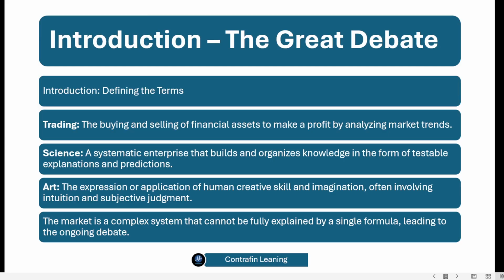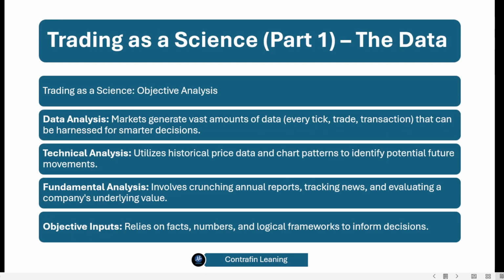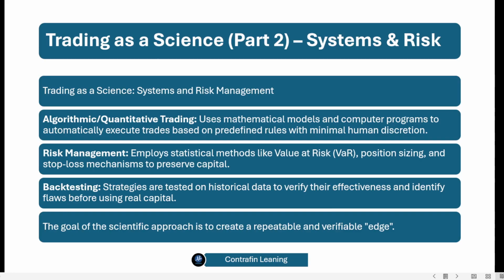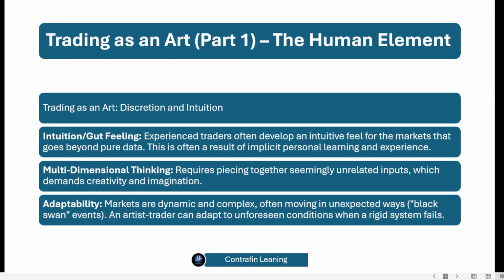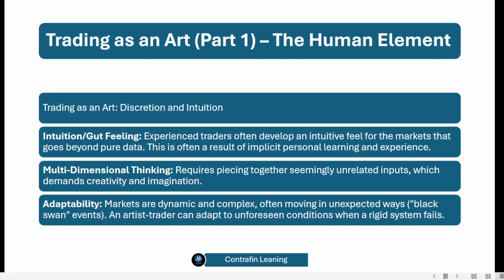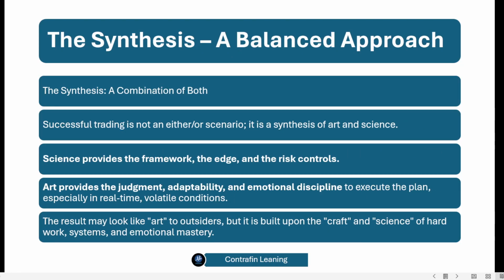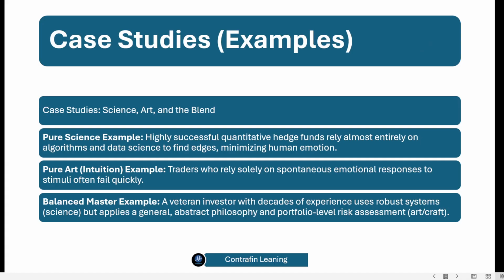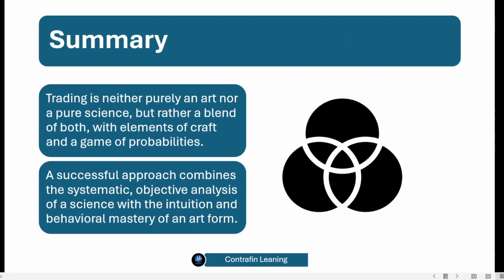Trading : ART or SCIENCE ?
Trading incorporates elements of both science and art: a scientific foundation built on data analysis, mathematical models, and risk management, combined with the art of intuition, psychological discipline, and adapting to market sentiment [1].
The Science of Trading
Trading relies heavily on a scientific approach to analyze information and manage uncertainty [1, 2]. Key scientific elements include:
Quantitative Analysis: Using mathematical models, statistical analysis, and algorithms to identify patterns, evaluate probabilities, and execute trades [2].
Risk Management: Employing systematic, rule-based methods to limit potential losses, such as setting stop orders and diversifying portfolios [2].
Data-Driven Decision Making: Relying on objective data and historical performance rather than emotion or gut feeling to inform strategies [2, 3].
Backtesting: The rigorous process of testing a trading strategy against historical data to determine its viability and expected performance before risking real capital [3].
The Art of Trading
The human element is where trading becomes an art form, as markets are influenced by complex and often irrational human behavior [1]. Key artistic elements include:
Intuition and Experience: The ability to perceive subtle shifts in market sentiment or anomalies that quantitative models might miss, often developed through years of experience [1, 3].
Psychology and Discipline: The "art" of mastering one's own emotions, such as fear and greed, and adhering to a strategy even during periods of volatility [3, 4].
Adaptability: Knowing when to deviate from a rigid system, adapt to new market conditions, or adjust a strategy based on qualitative information (like breaking news or geopolitical events) that is difficult to quantify [3].
Market Sentiment Interpretation: The skill of reading the overall mood and psychology of market participants, which often drives short-term price movements [4].
Ultimately, successful trading is a blend of both: using a disciplined, scientific framework to guide decisions, while employing a flexible, artistic approach to navigate the unpredictable nature of human-driven markets [1, 3].
AI responses may include mistakes. For financial advice, consult a professional.